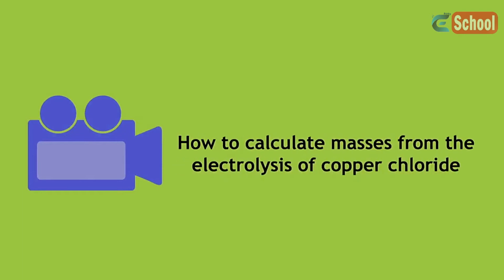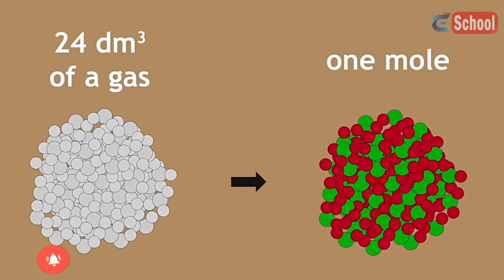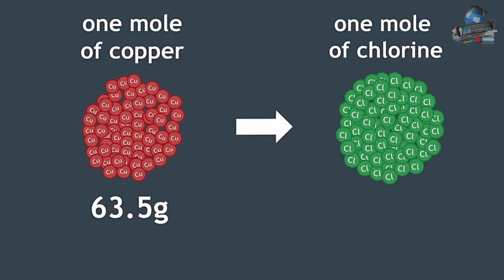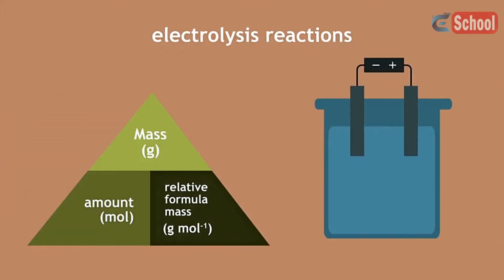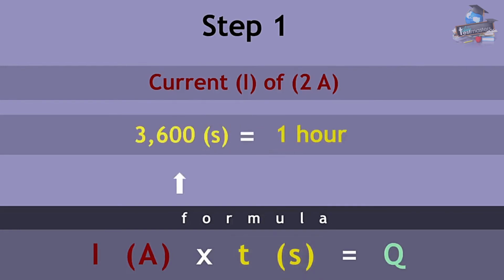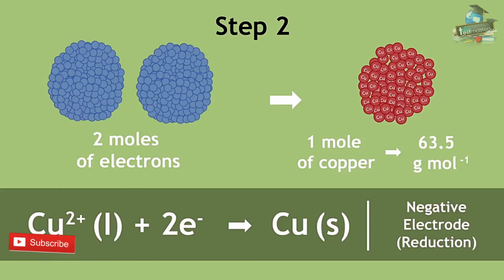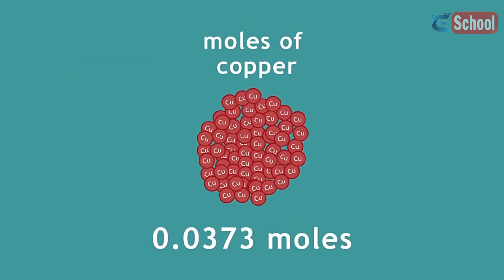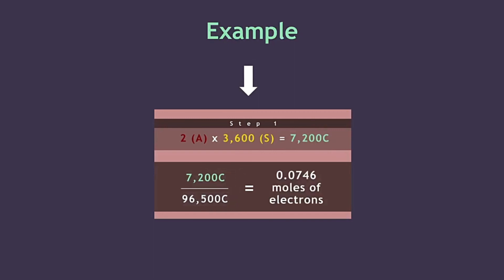Mass In Electrolysis | Reactions | Chemistry | AddyESchool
Learn the basics about calculating Mass in Electrolysis.